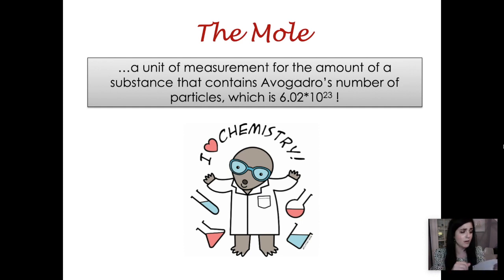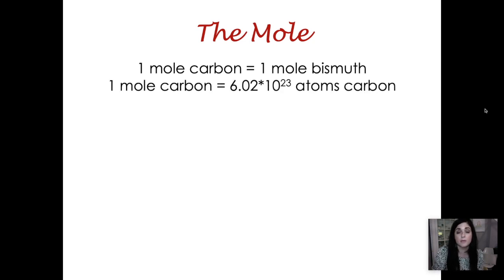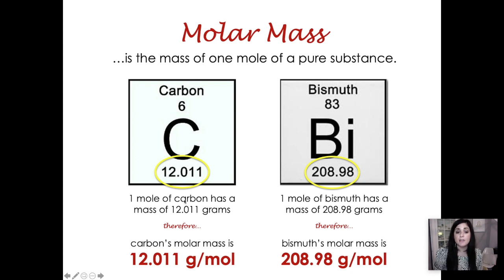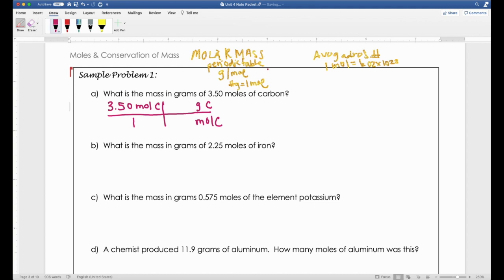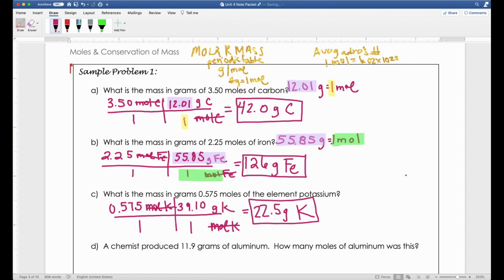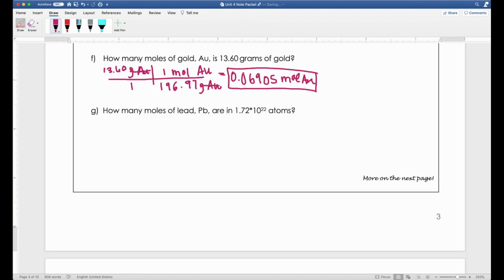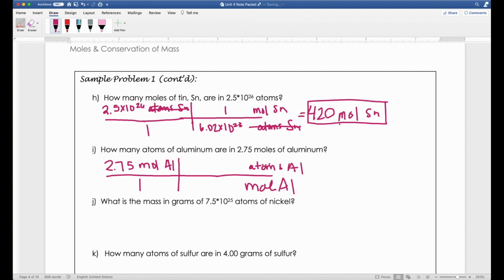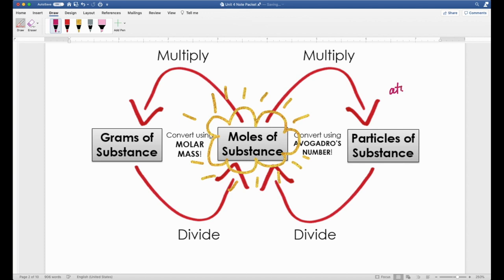Unit 4: Mole Conversions